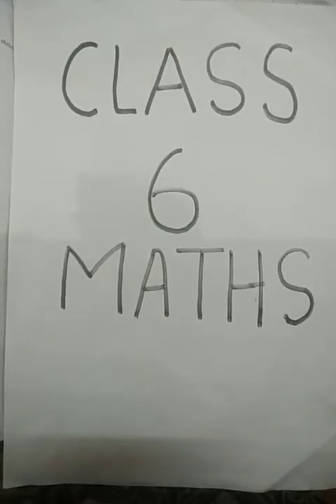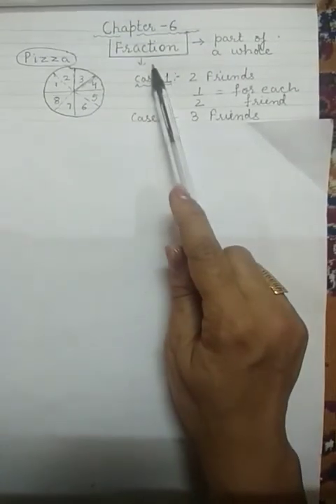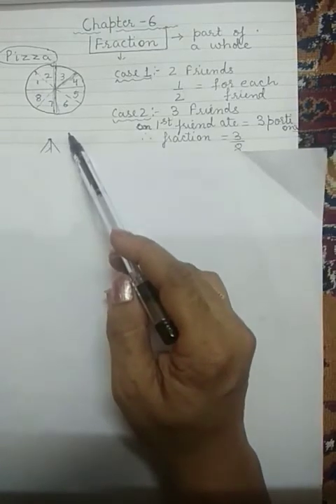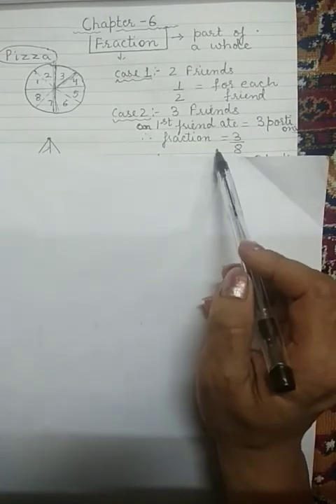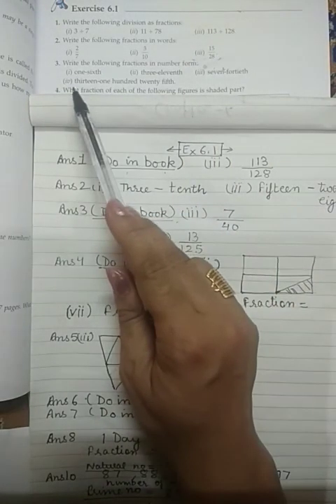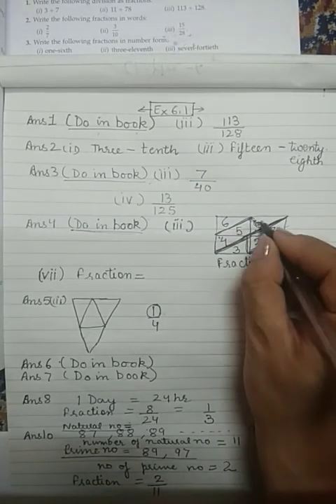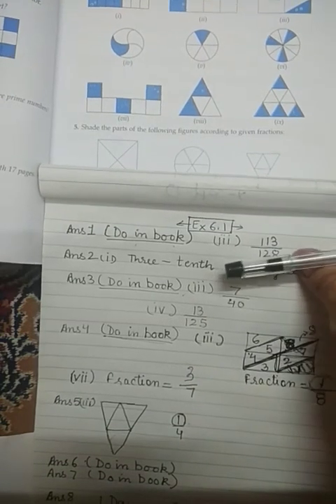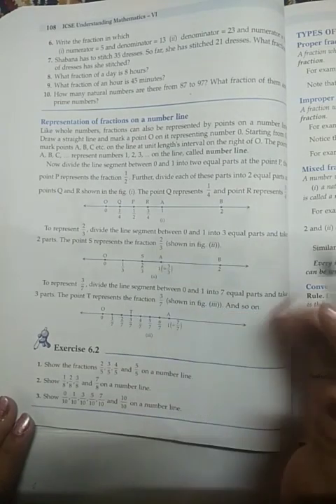Introduction to fractions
ICSE 6 Maths chapter 6